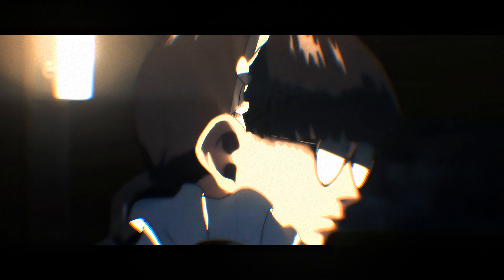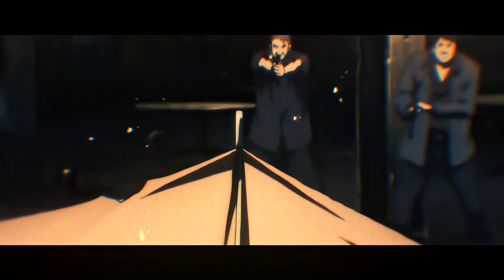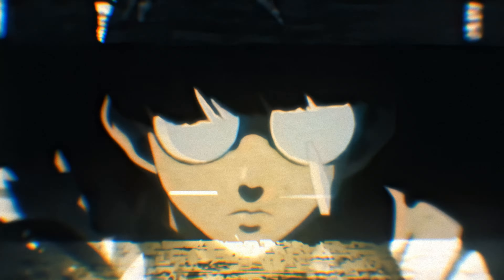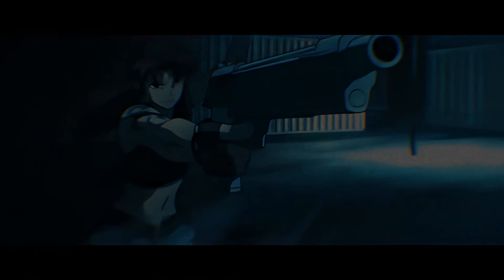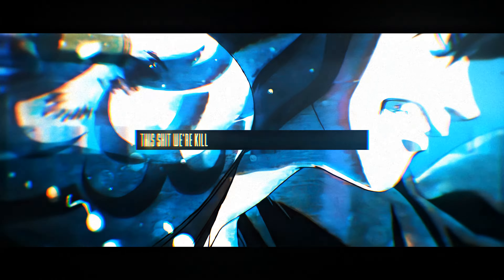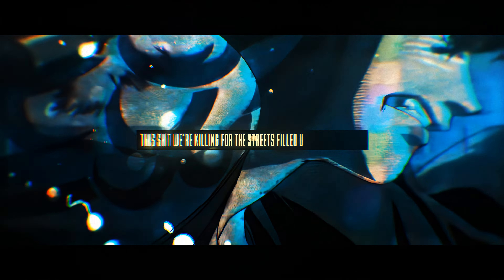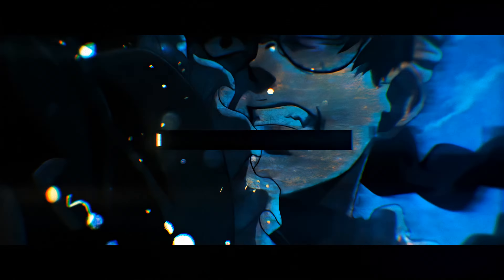RAMIREZ x SHAKEWELL - IT AIN'T MY FAULT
Anime : Black Lagoon

AMV editor: desire

*if you want us to make an AMV with your music contact

Black Lagoon AMV
Anime Music VIdeo
Моя девушка не только милая
Аниме клип
New Anime
Best AMV
Fight anime
AMV edit
Doom Edit
Doom AMV